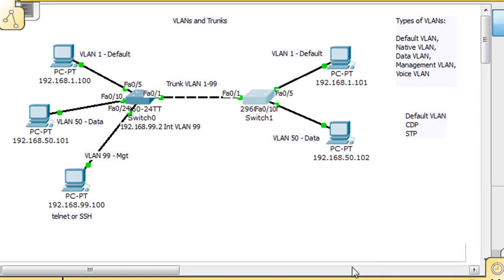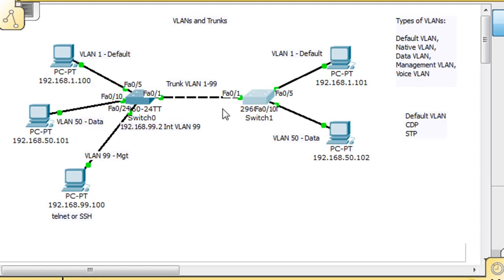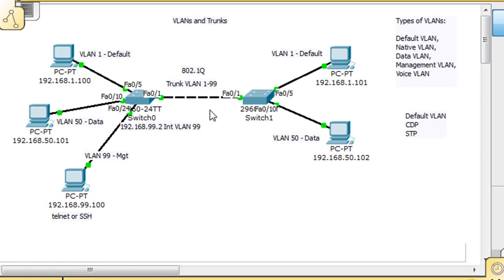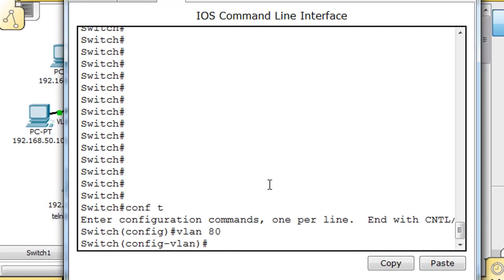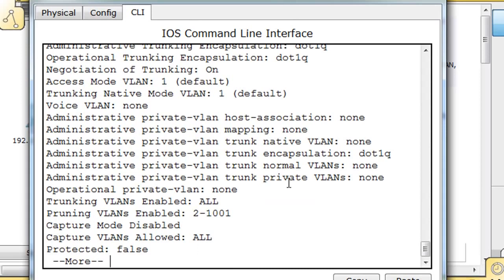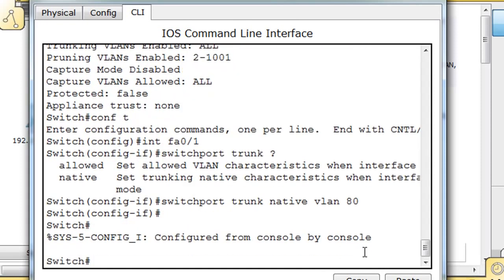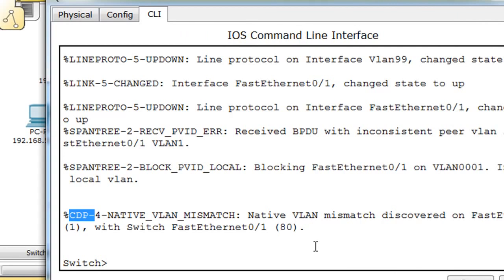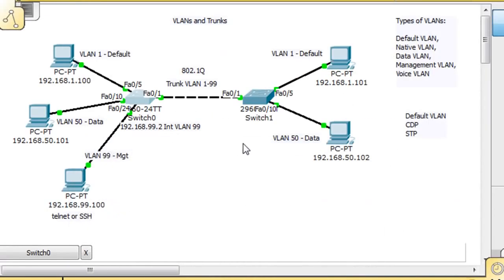VLANs and Trunks for Beginners Part 5